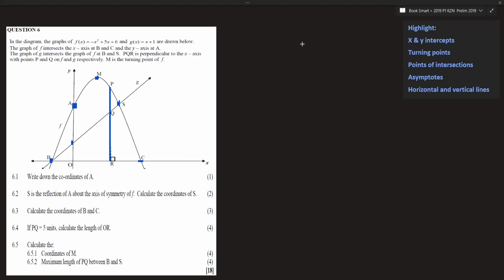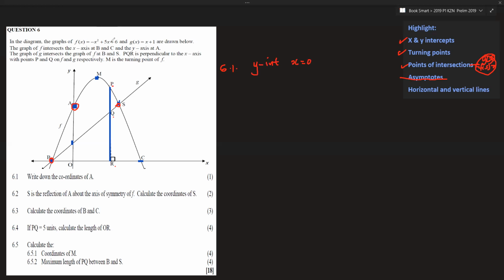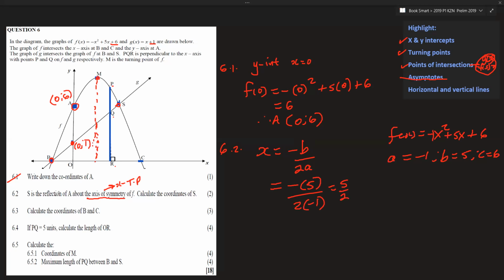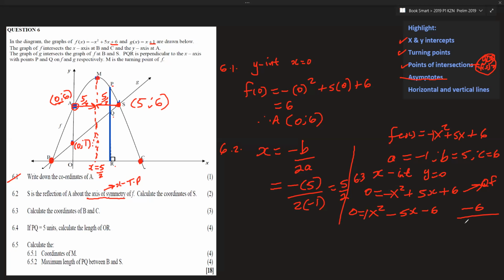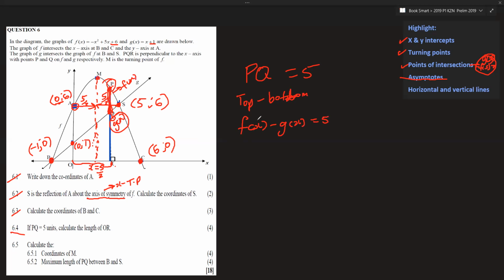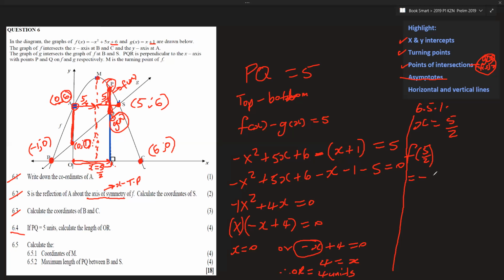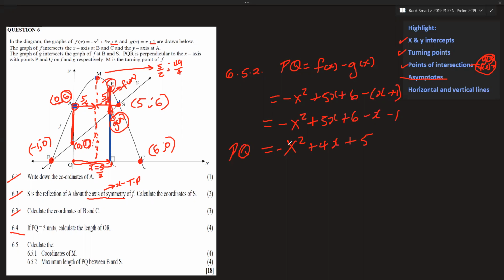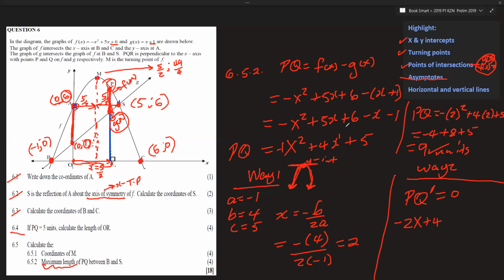Grade11&12 l Functions l 2019 KZN Sept Paper1| Question 6 | MathsFanatics247 l Clinton Bahula